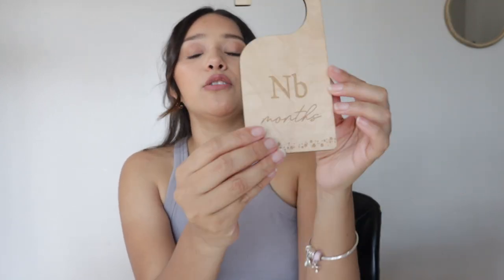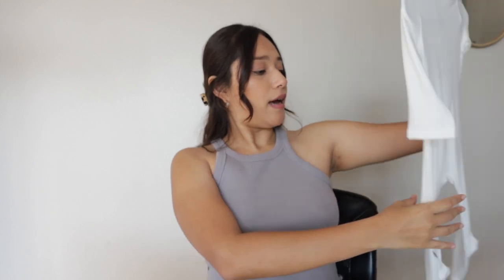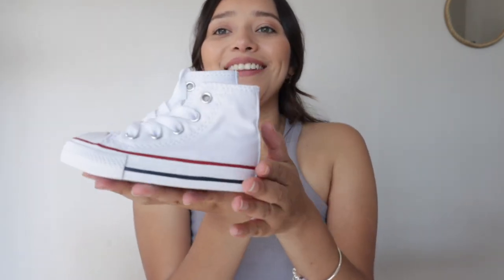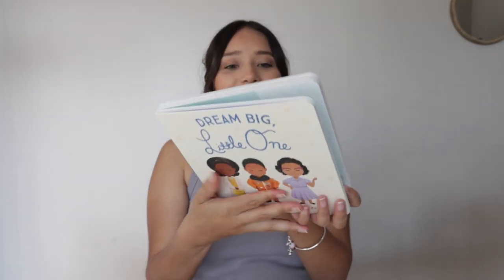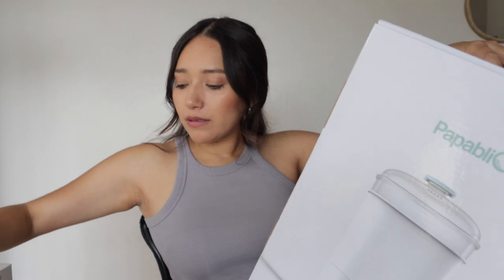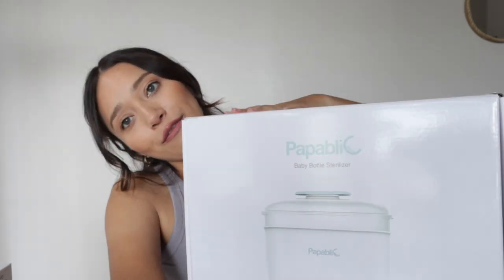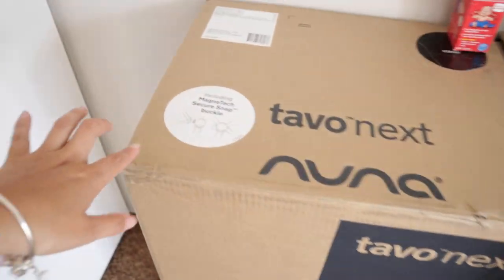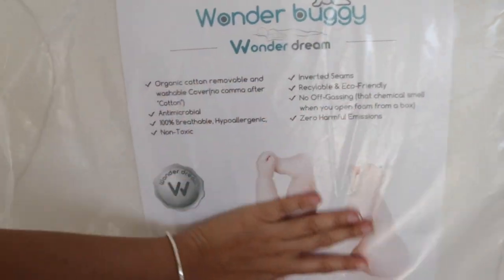PREPARING FOR A NEW BABY || FIRST TIME MOM🤎🧸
hi, welcome!

Here are some things I've been buying for my first baby. I've been watching lots and lots of videos for things that are actually essential.. I'll share some links:)

CRIB MATRESS
SILICONE FEEDER
BATH TUB
BABY FORMULA DISPENSER
BABY PLAY GYM

Baby Rosenbaum